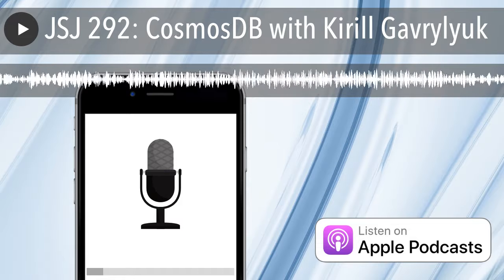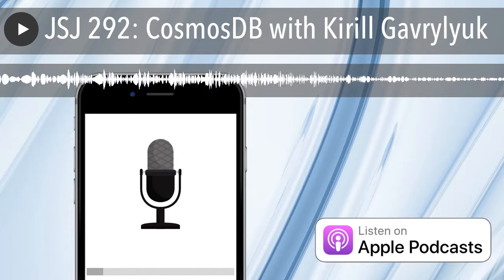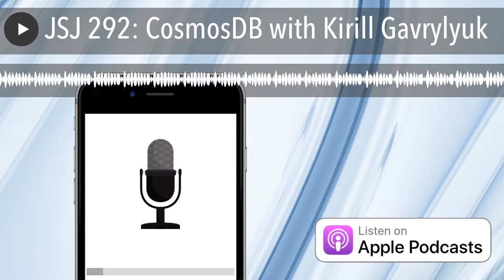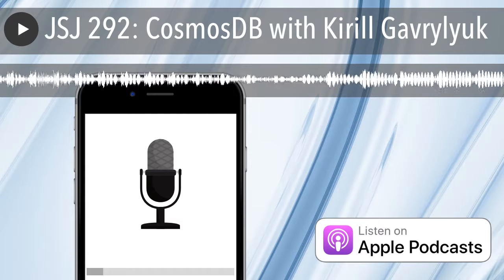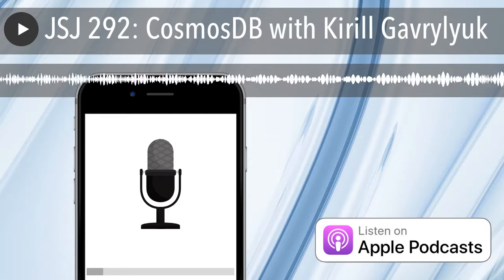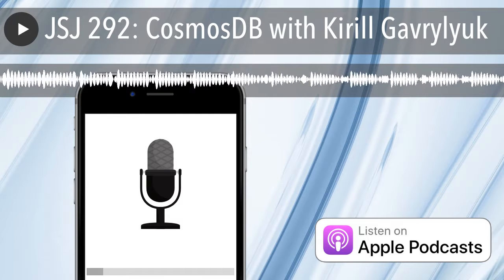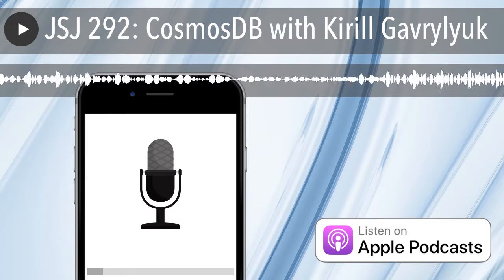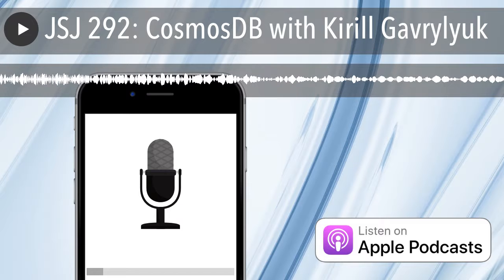JSJ 292: CosmosDB with Kirill Gavrylyuk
Panel:

Charles Max Wood

Special Guests: Kirill Gavrylyuk

In this episode, JavaScript Jabber speaks with Kirill Gavrylyuk. Kirill is a dev manager at Cosmos DB, and works professionally with Azure CosmosDB. Kirill is on JavaScript Jabber to talk about what CosmosDB is in the world of development technology. Chuck and Kirill discuss the nuances of this database technology, how it is implemented, and how to manage and migrate data, among other great features.

In particular, we dive pretty deep on:

 What is Cosmos DB?
 Bring your data anywhere your users are
 It is a website
 Multimodel database
 Works with Mongodb
 Cassandra
 Started as database DB
 Throughput
 Key data pairs
 Switching from MongoDB to Azure
 How do you decide what goes into this? It looks like an everything database.
 Migration path
 Uses cases, problems solved
 Supporting APIs
 Does it only exist in the Cloud? An emulator is available.
 Subscription info.

Picks:

Kirill

 Shared Debugging with VS Code - Keynote

Charles

 USB Powered Monitor on Amazon